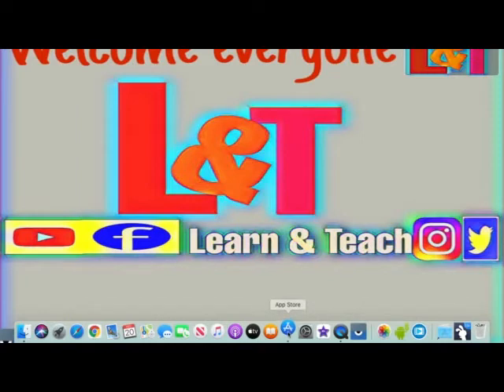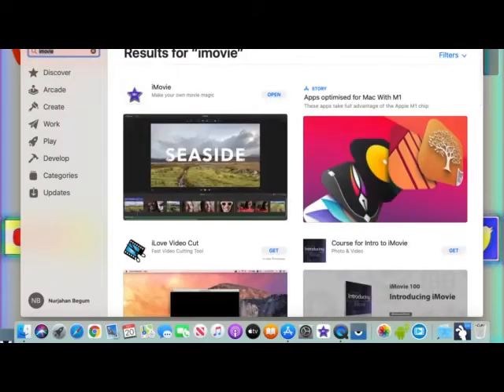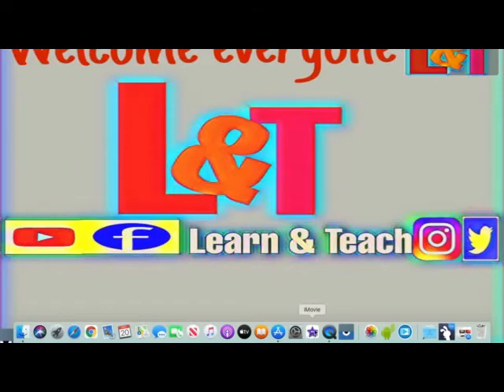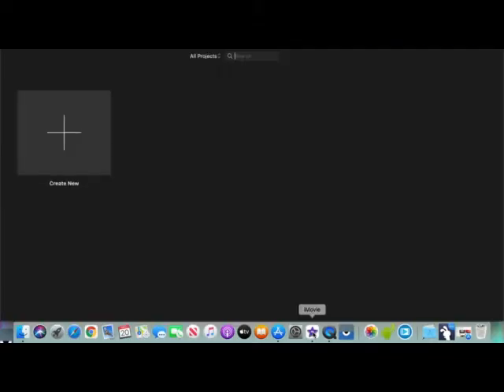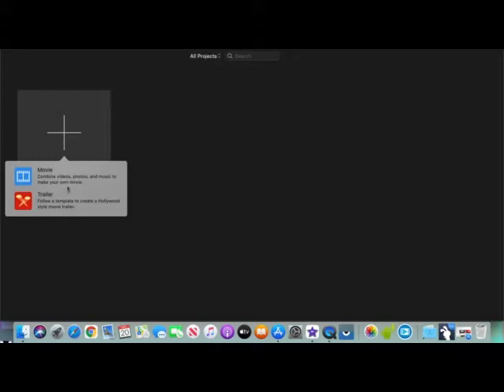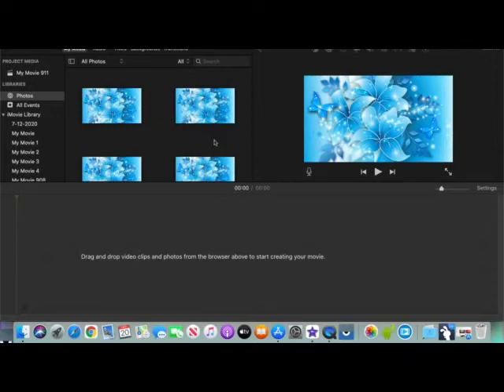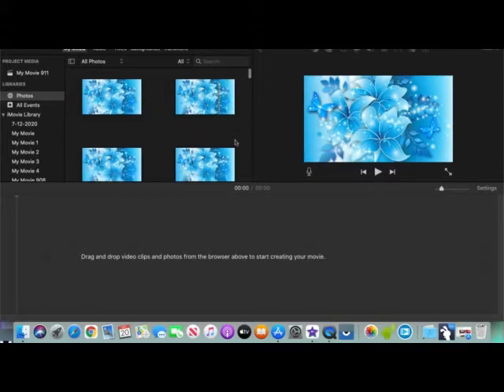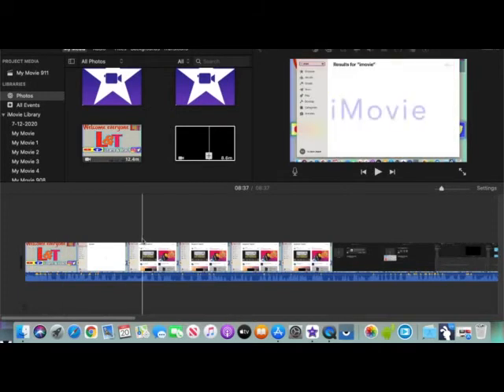How to download a free video editing software: iMovie (English Tutorial)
Learn & Teach

How to download a free video editing software: iMovie

And like always, i hope you enjoyed the video